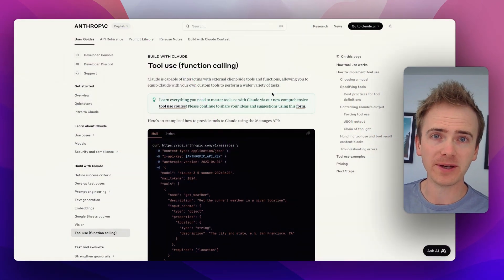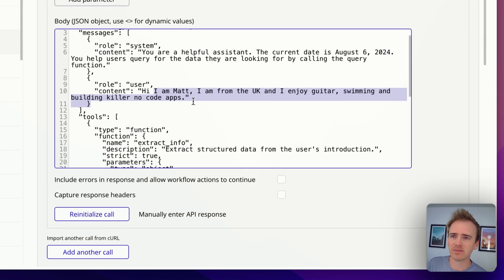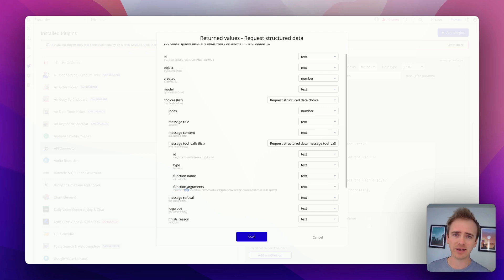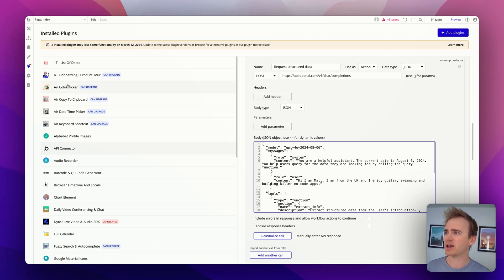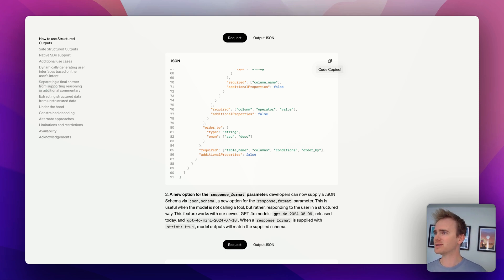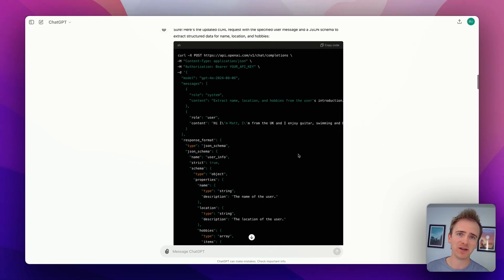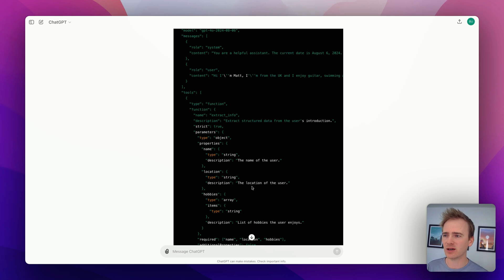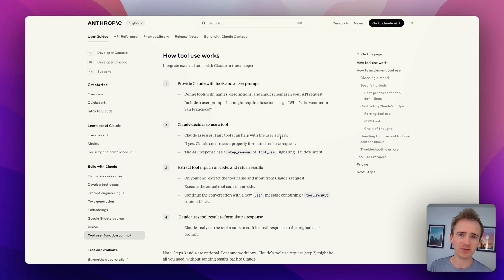OpenAI’s Latest Update: Bubble.io + Structured Response Test Results (August 2024)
OpenAI's latest update brings structured JSON responses to their API, but it still falls short for Bubble.io users. While this update is exciting, the lack of native JSON support in Bubble means that extracting data from the structured responses requires an extra step using plugins. In contrast, Claude by Anthropic currently offers a more seamless integration, allowing Bubble to detect the different keys and parameters automatically based on the defined structure.

00:00 AI-Powered JSON Responses in Bubble Apps
00:28 Demonstrating OpenAI's JSON Mode in Bubble
00:47 Limitations of OpenAI's JSON Output in Bubble
01:22 Comparing Claude and OpenAI for Structured Data
02:06 Debugging JSON Formatting with AI Assistance
02:39 Prompting AI for JSON Restructuring
03:33 Optimizing JSON Extraction with AI Tools
04:19 Claude vs OpenAI for Structured Data in Bubble